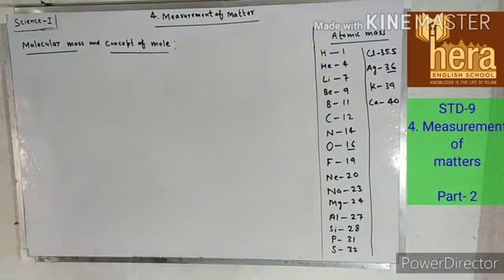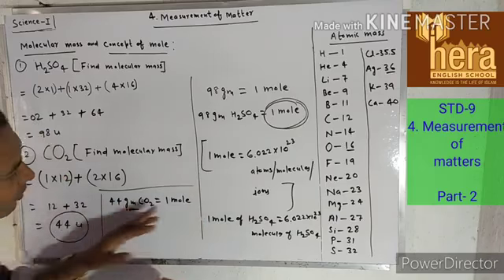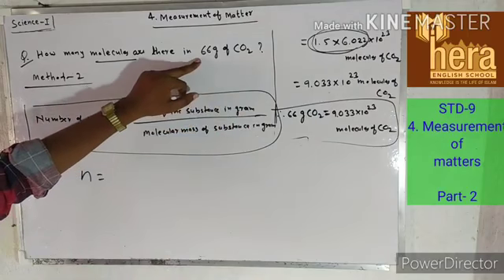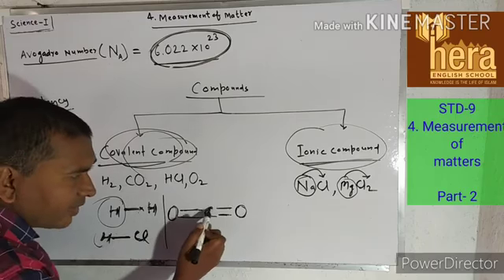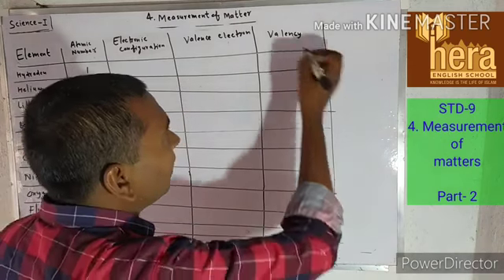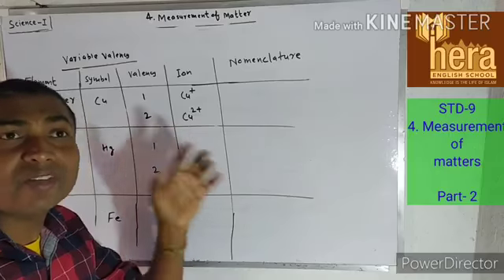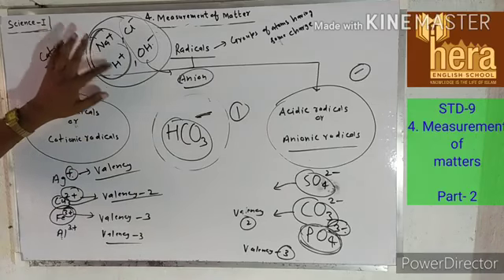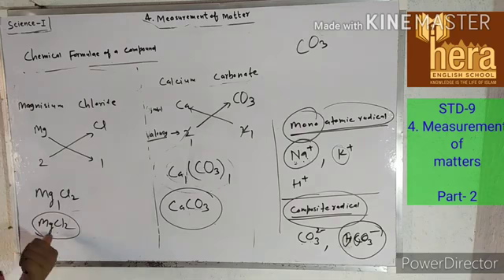HERA ENGLISH SCHOOL STD. IX (SCIENCE I) ONLINE CLASS